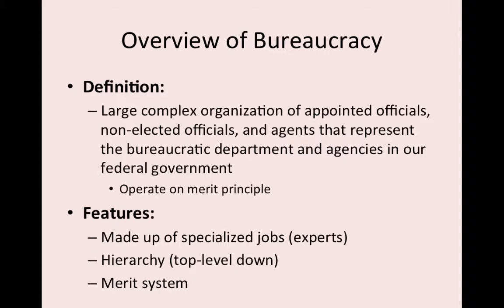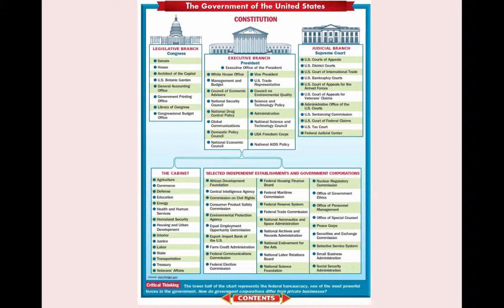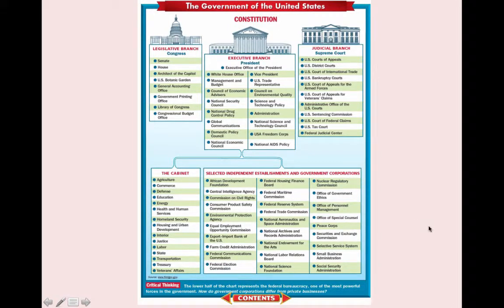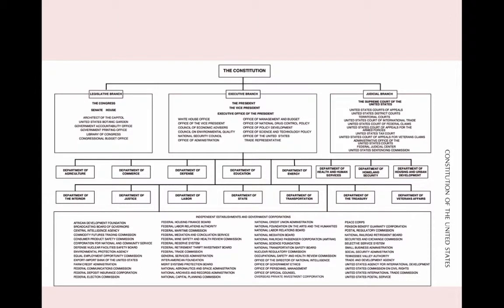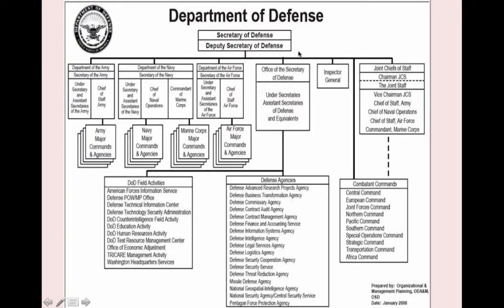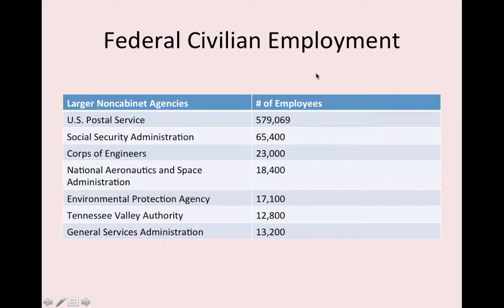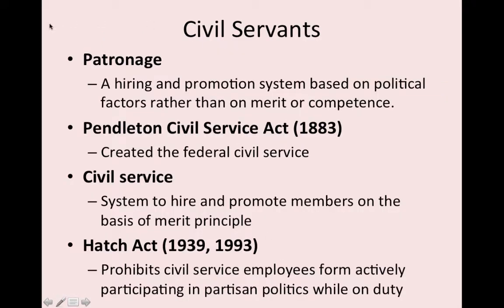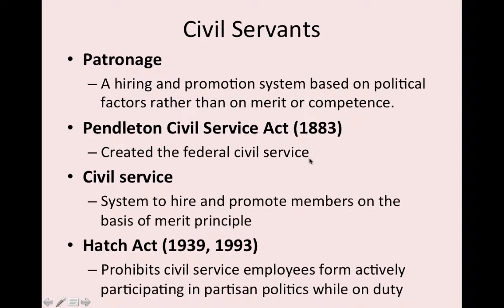Ch. 14 Part I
The Federal Bureaucracy

Table of Contents:

00:28 - Overview of Bureaucracy
02:22 -
04:44 - Federal Civilian Employment
05:10 -
06:18 - Federal Civilian Employment
06:48 - Civil Servants
09:56 -